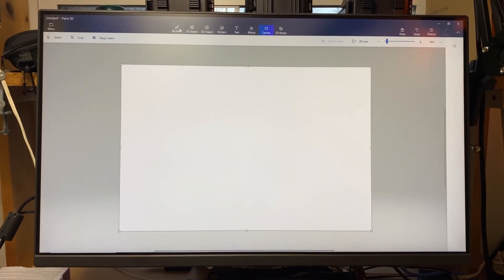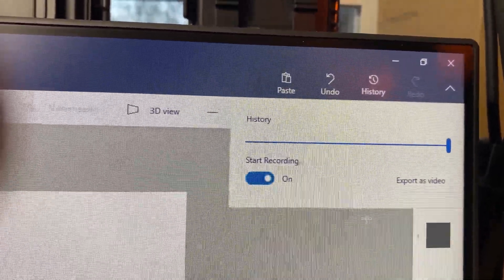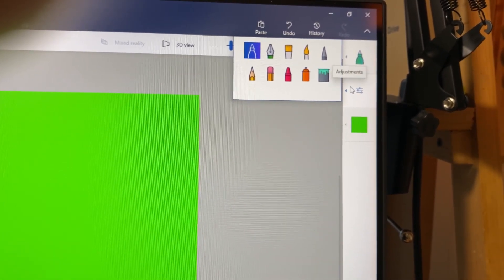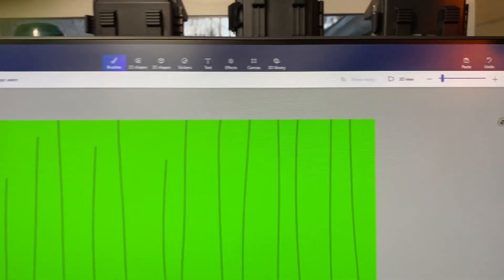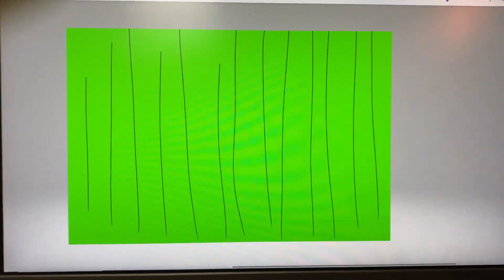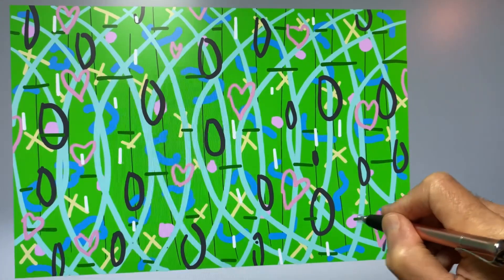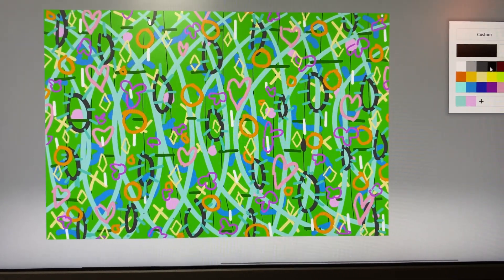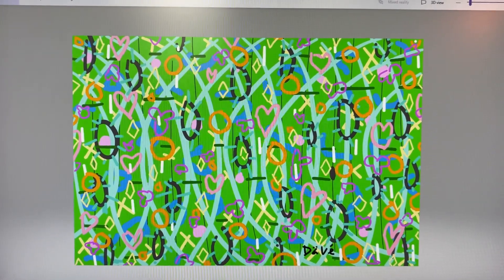Windows Paint 3D Abstract Painting Demo And Timelapse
A demonstration of how I use Windows 3D Paint  to do digital abstract painting.